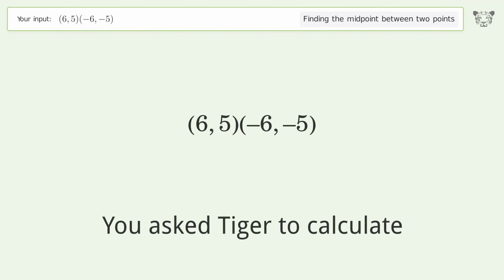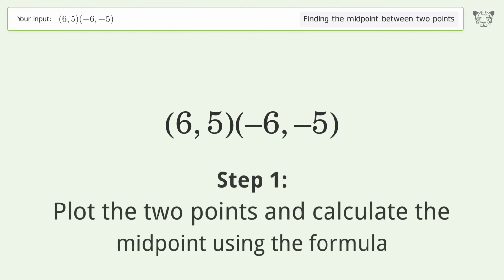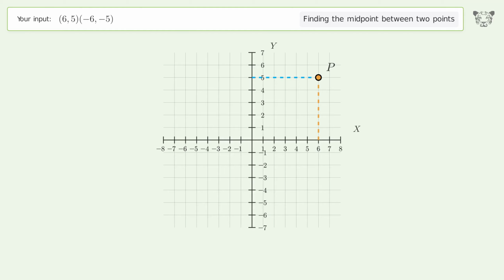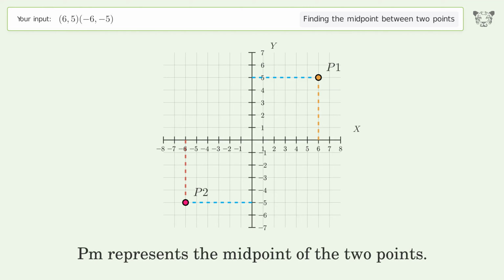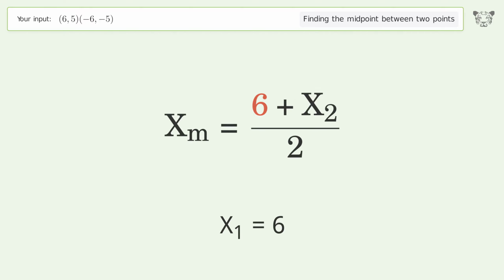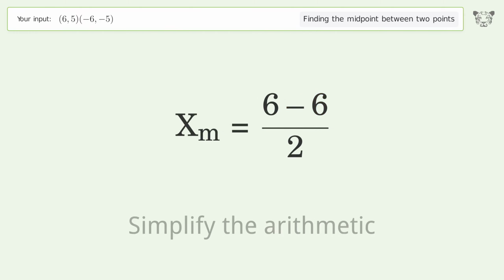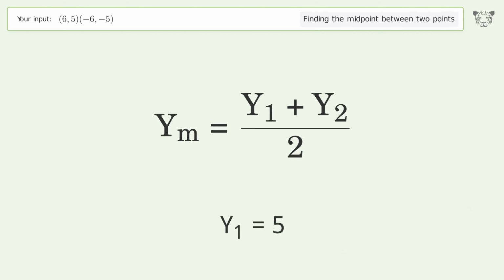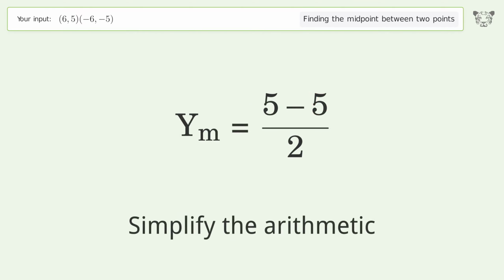Find the midpoint between two points p1 (6,5) and p2 (-6,-5): Step-by-Step Video Solution